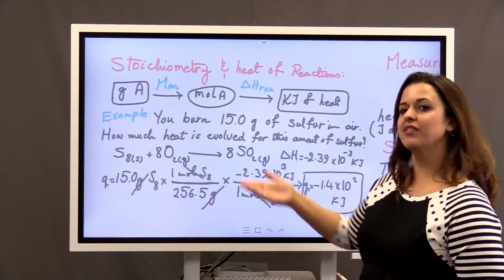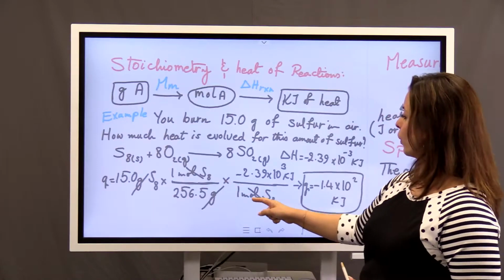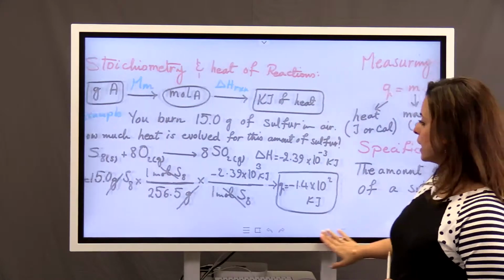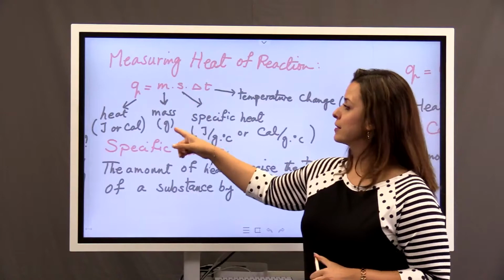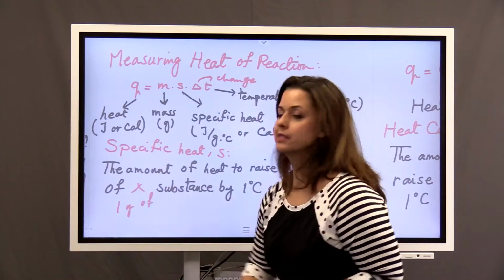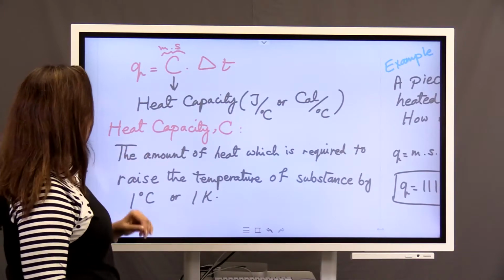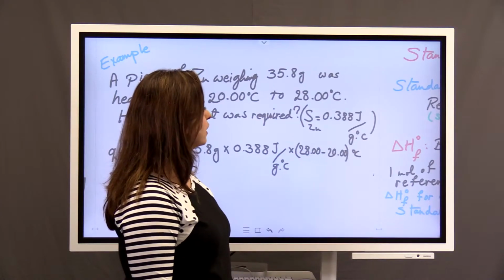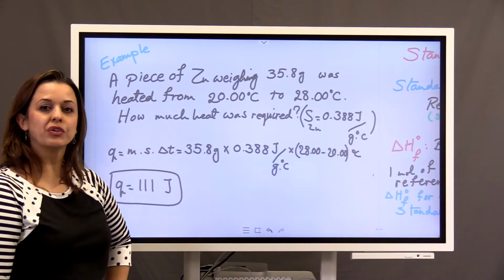Chapter 6 2 Stoichimetry